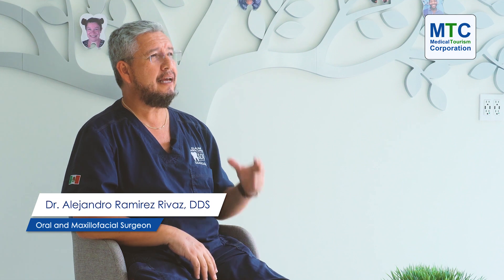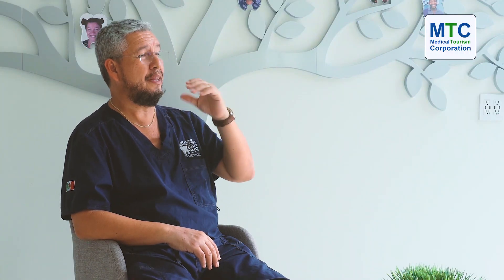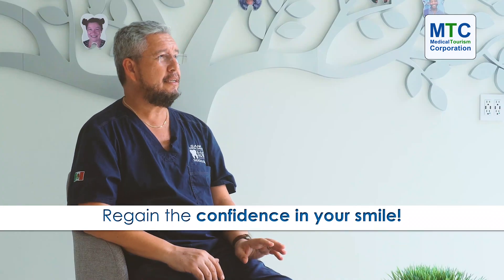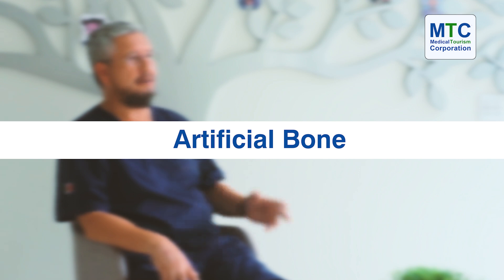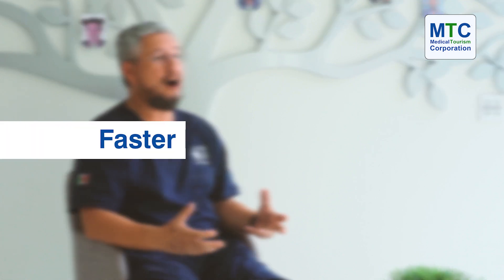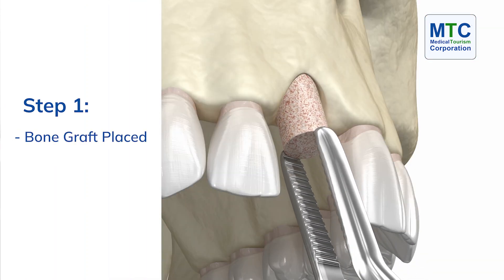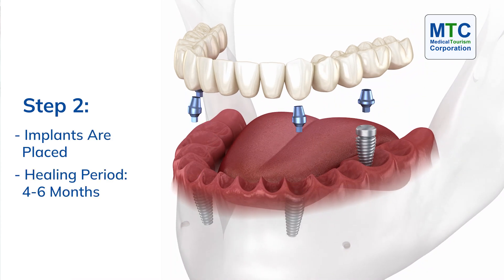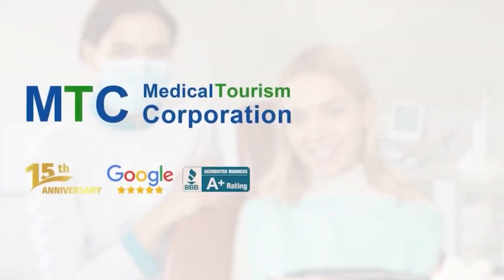Stem Cell Based Bone Grafting in Mexico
Watch Dr. Alejandro Rivaz explain the innovative technique of stem cell-based bone grafting for dental implants at his clinic in Los Algodones, Mexico.

A dental implant patient may require a bone graft if they have experienced bone loss due to gum disease, injury, or missing teeth, as the implant needs a solid foundation to anchor to.

However, the traditional bone graft and implant procedure can take several months to heal.

Watch how our partner clinic utilizes a cutting-edge approach of combining stem cells with synthetic bone for faster and more efficient bone regeneration, resulting in quicker implant placement and overall treatment time!

00:00 Introduction
00:18 When is Bone Graft Required?
01:02 Bone Graft With Artificial Bone
01:19 Faster Bone Regeneration With Stem Cells
01:39 All-on-4 Implants With Bone Graft
01:44 Step 1: Bone Graft + Stem Cells Application
01:56 Step 2: Implant Application
02:06 Step 3: Dentures